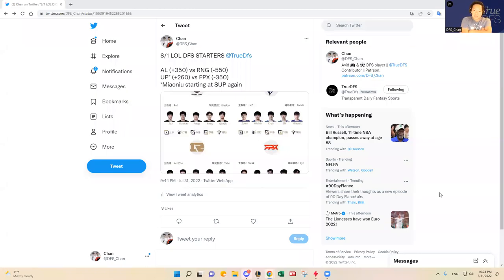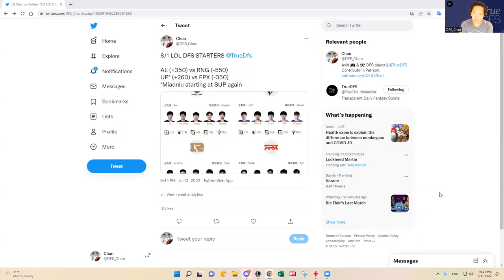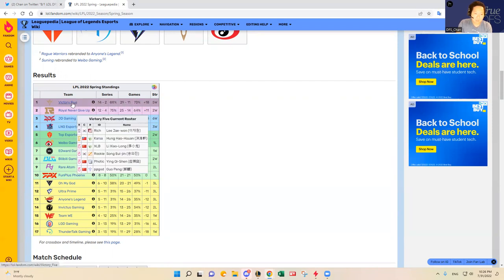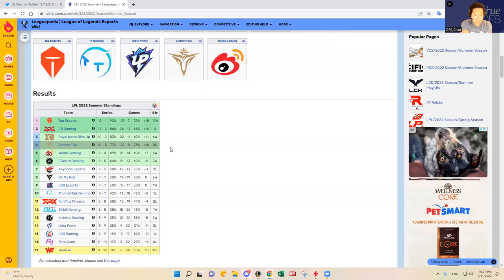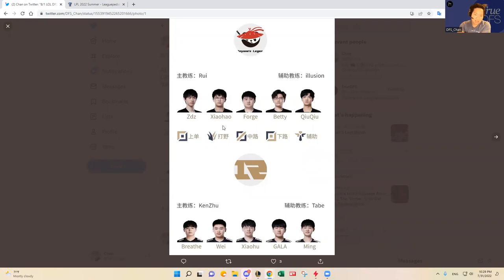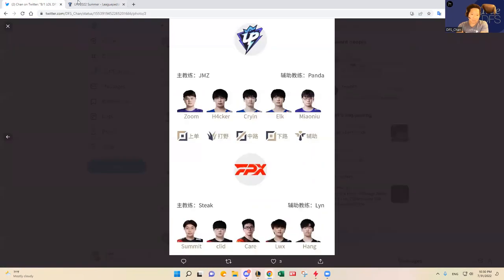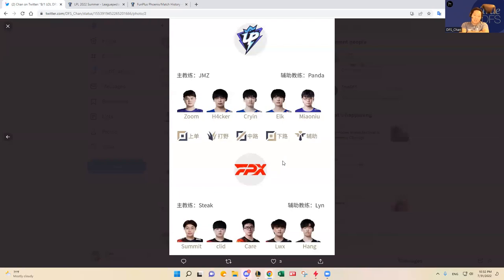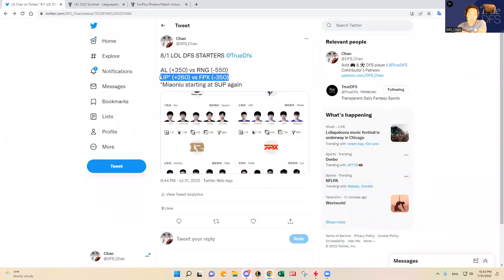8/1 LOL LPL DFS SLATE PREVIEW & PREDICTIONS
DFS_Chan previews August 1, 2022 LOL LPL DFS slate and shares his predictions and favorite plays.